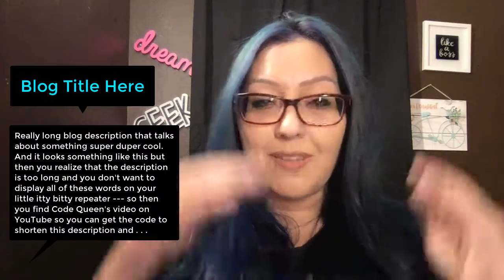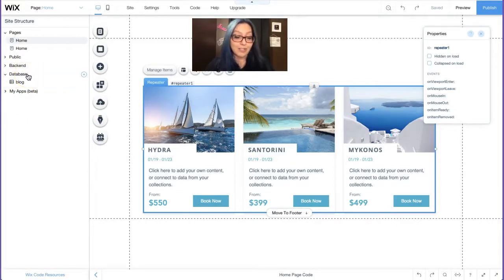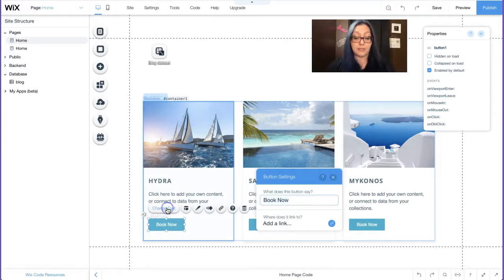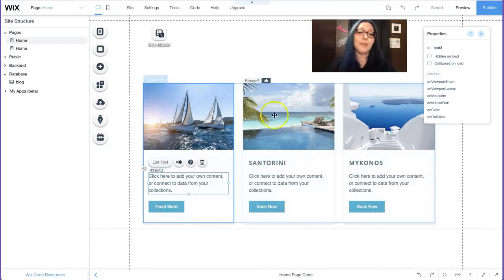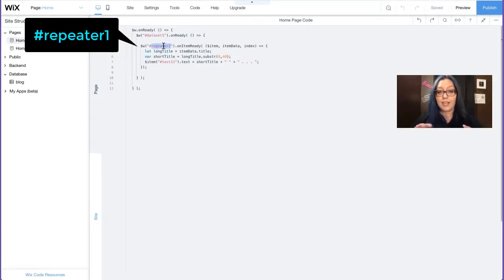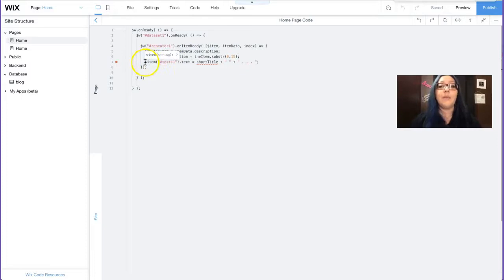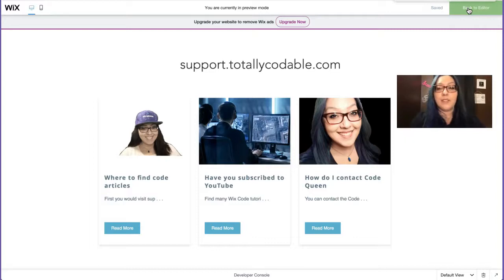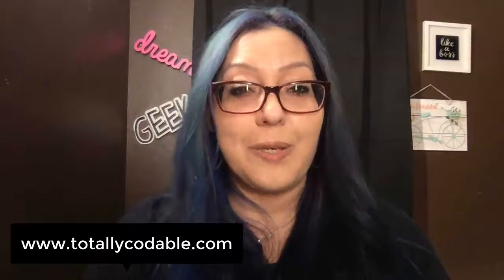Limit Characters using Wix Code in a Repeater | Load More Button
Learn how to limit characters using Wix Code while using a Repeater element.  This video is new-coder-friendly. If you have NEVER tried Wix Code before, you can start with this video!